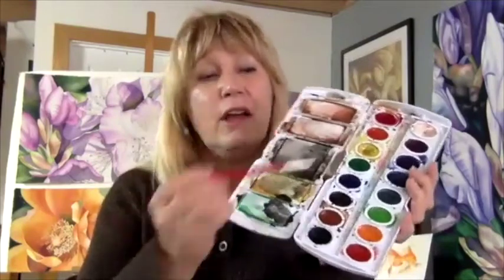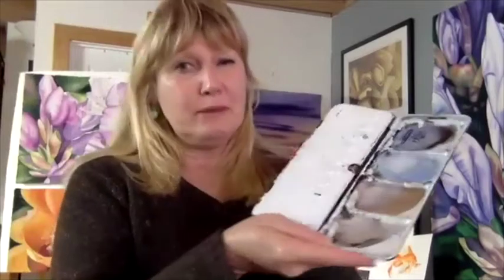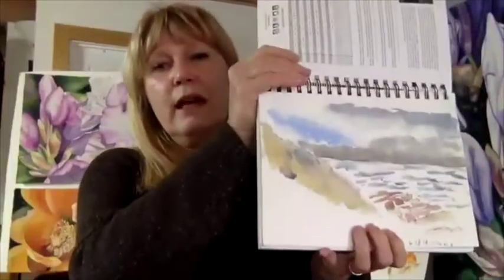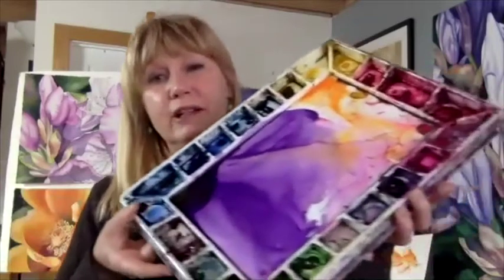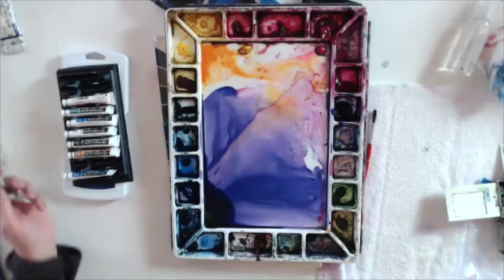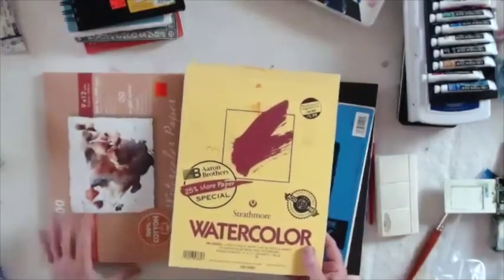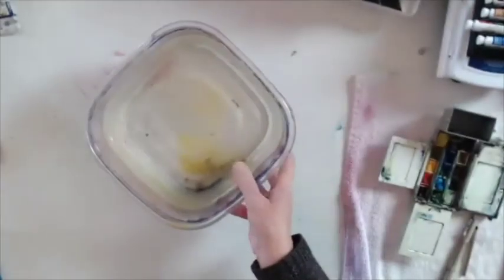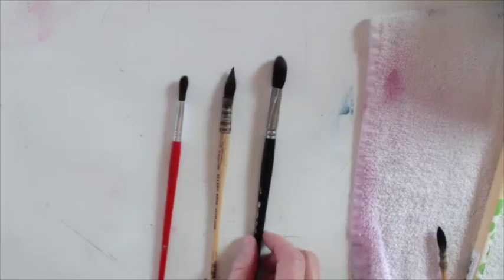Watercolor for Kids -about materials (Birgit O'Connor - Watercolors)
Just taking a quick looks at types of paint and paper you can use and how to keep it affordable for kids